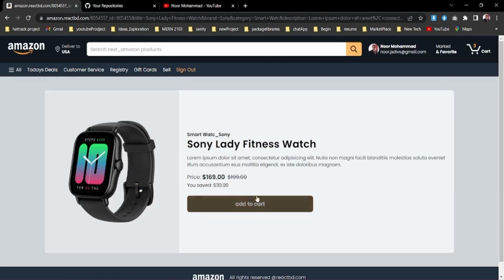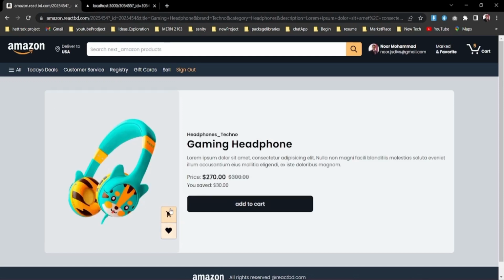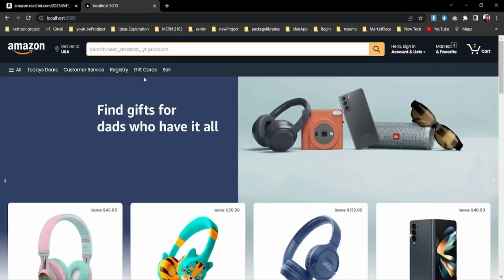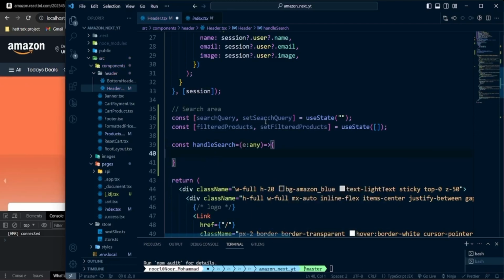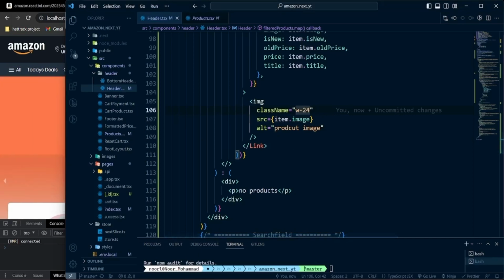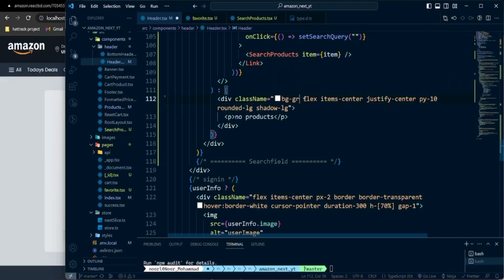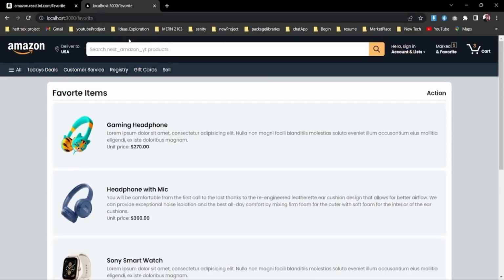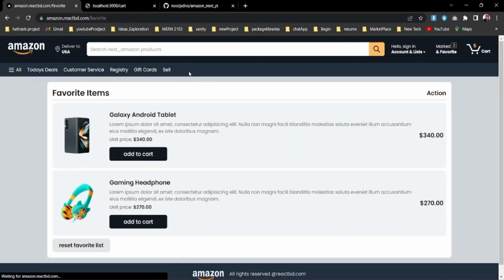Creating An Amazon Clone Website With Next.js, Tailwind CSS, Redux Toolkit, And Stripe | Part 2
Master the art of building a feature-rich Amazon clone using Next.js 13.4.8 with Customised Searchbar & Dynamic routing setu. Learn how to seamlessly integrate Stripe payment, implement AuthJS login, leverage Tailwind CSS for stunning designs, and harness the power of Redux for state management. Dive into the world of modern web development with this comprehensive tutorial. [2023].